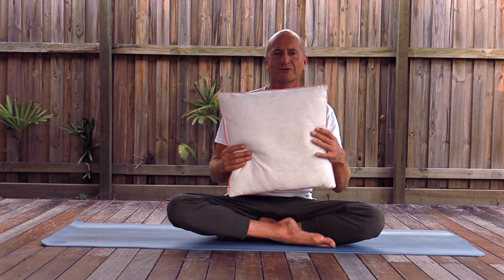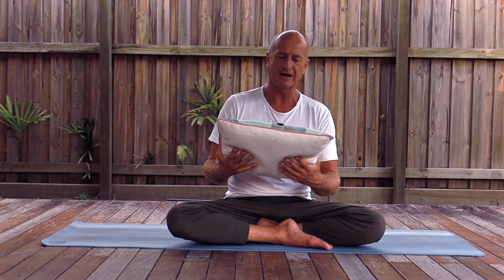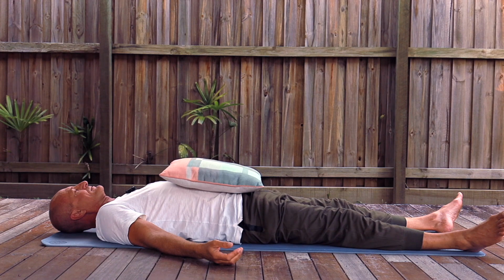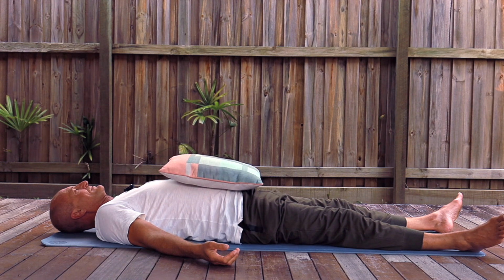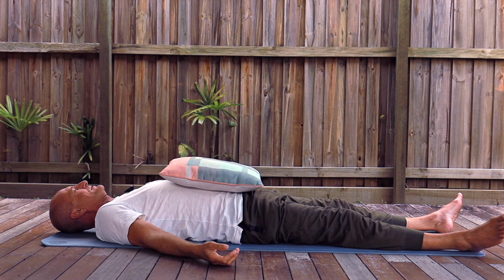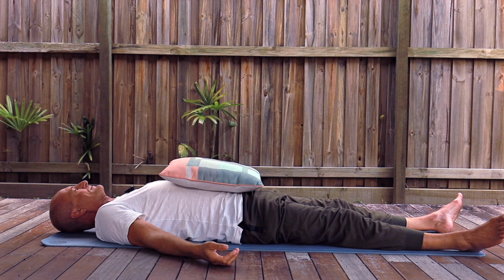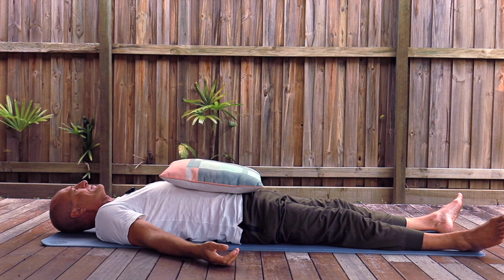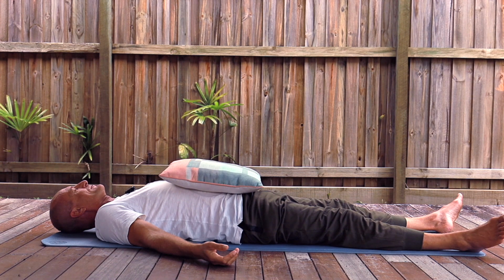Do this to relax Pillow breath to Release Stress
Try this easy and simple breath work pranayama to help connect and relax deeply and easily. It's very recommended for any one that has problems with abdominal breathing, this breath exercise will help you connect to the diaphragmatic muscle. Deep abdominal breathing has many benefits physically and mentally, I hope you enjoy this practice and thank you so much for joining us, Namaste🙏

Our web site offers Yoga and Breathing courses , classes, retreats and counselling

Zania Full Potential Yoga is a channel that is helping us feel the natural connection we ARE to life and all experiences involved through the practice of Asana posture, Pranayama Breath, Positive Thinking & Meditation.

We are all One, to feel this Is to be in your full potential☮️❤️

Please remember when practicing Yoga the idea is that you finish the practice better than when you started, avoid doing anything above your level, go slow and easy with a lot of compassion towards yourself. Avoid any kind of sharp pains, adapt the postures to your needs and abilities, if you are not sure, please ask your physician.